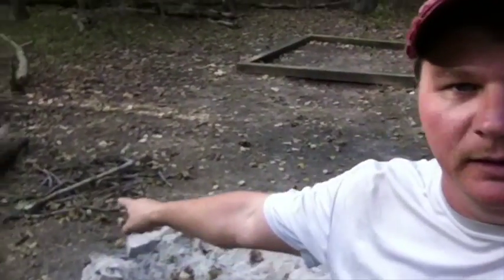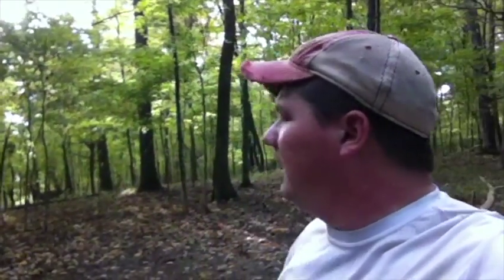Hiking Henry Horton Backcountry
Day 1 Hiking Henry Horton State Park